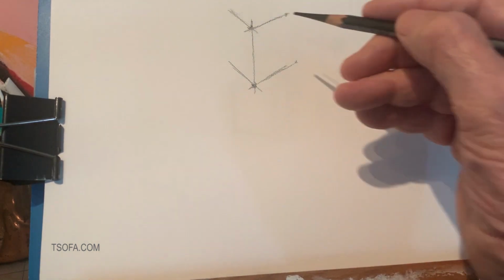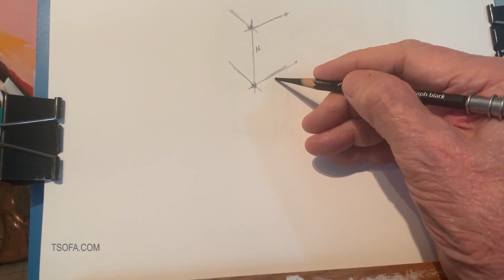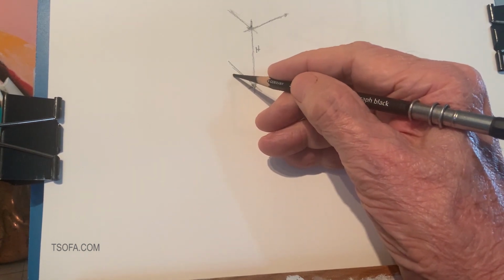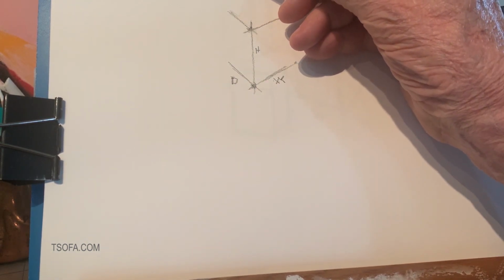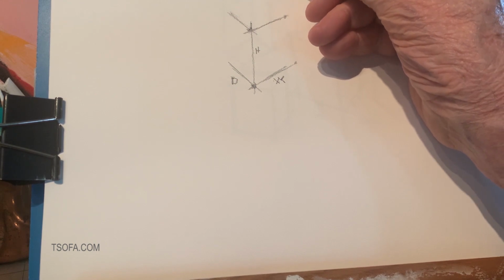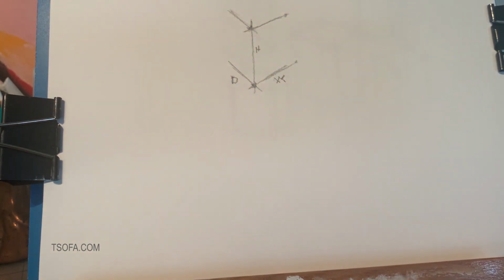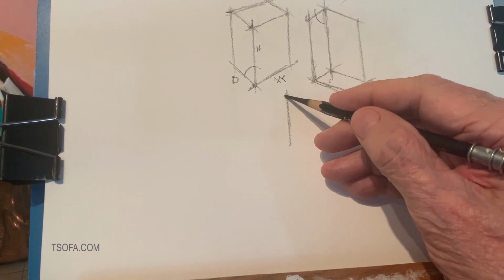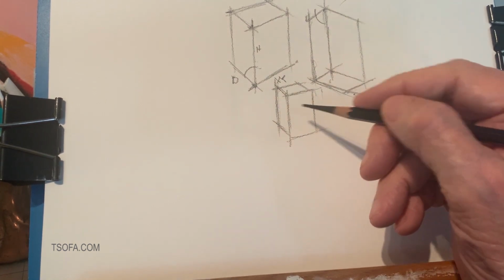Height, Width, and Depth Drawing Exercise for Artists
Here’s an important exercise which will help you create any form. To describe a form one must have height, width, and depth. Being able to understand this is the key to gaining the ability to construct any form.

Media used:
Fabriano 1264 Drawing Paper
Mars Lumograph Black 8B Pencil